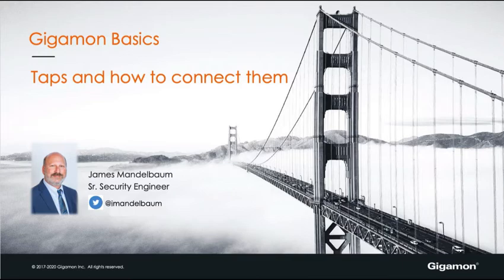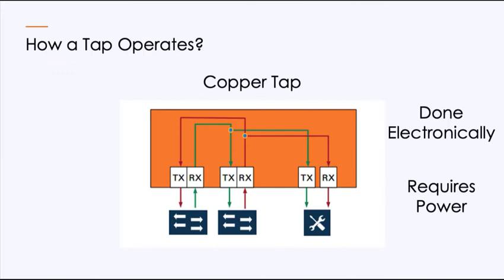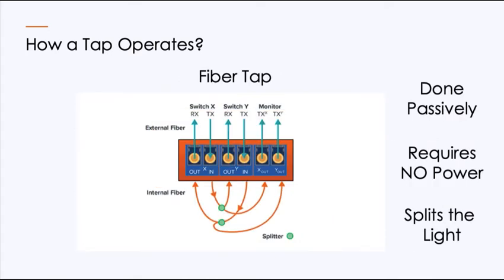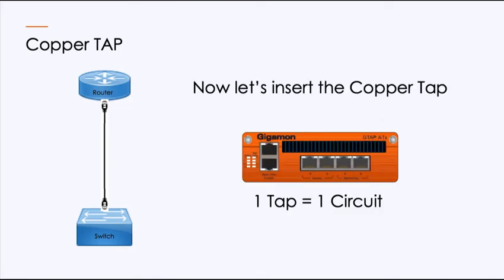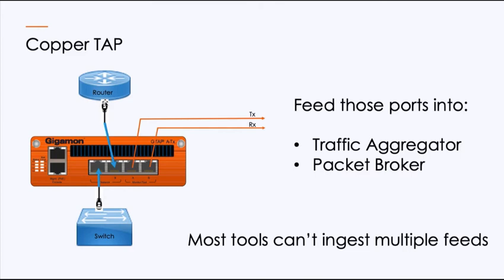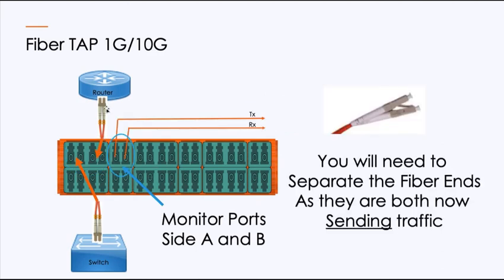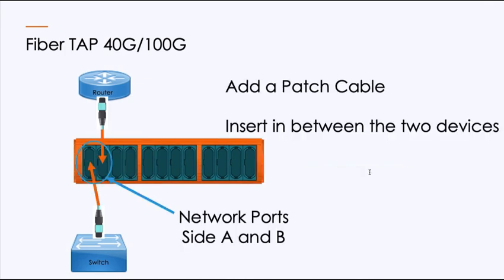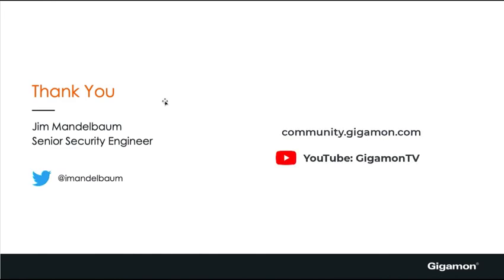Gigamon Basics: TAPs Overview and How to Connect Them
A network TAP (test access point or terminal access point) is a fundamental element for acquiring network traffic.TAP technology provides access to the traffic required to secure, monitor and manage your network infrastructure continuously and efficiently. In this video, Jim Mandelbaum will give you a brief overview of what a TAP is and how they’re used. Then he will review various configuration steps and considerations for the different types of TAPs in including copper and fiber TAPs.